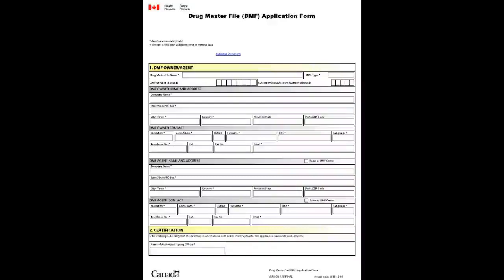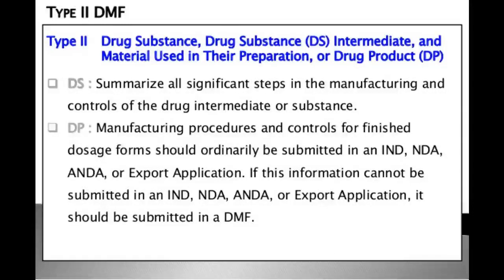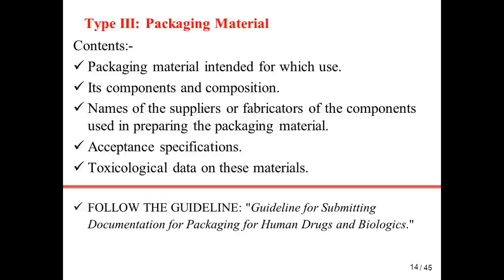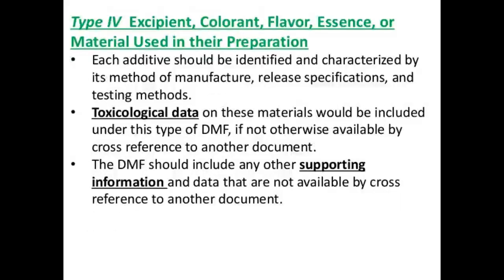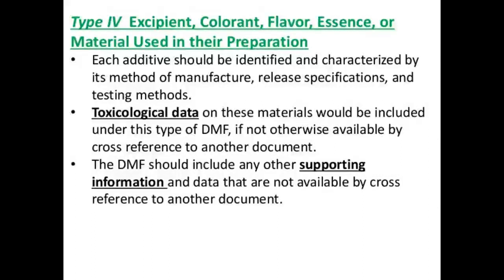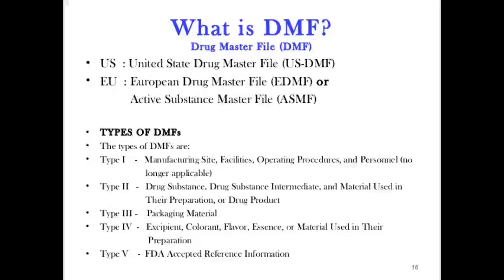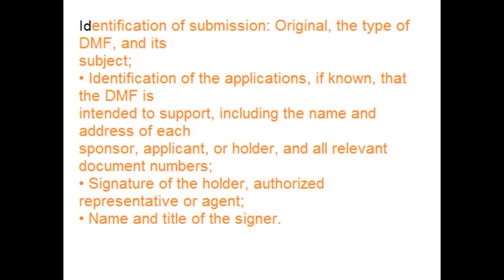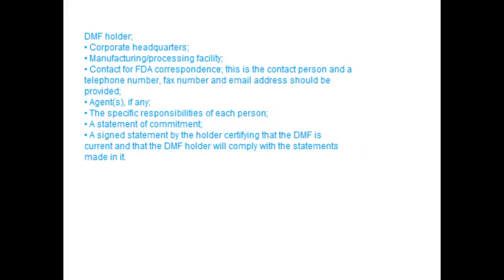Drug master file (Drug Regulatory Affair)